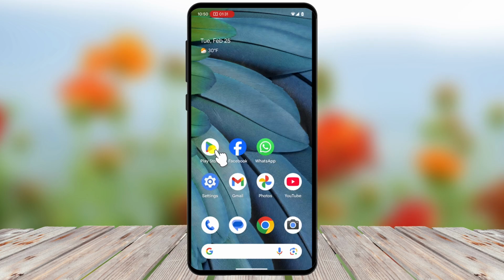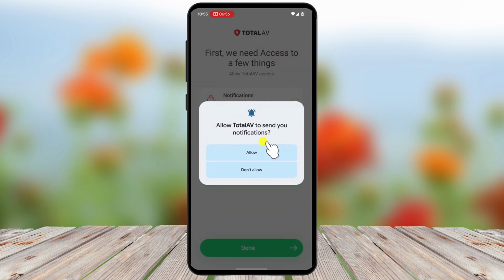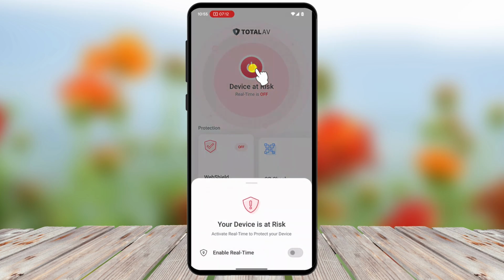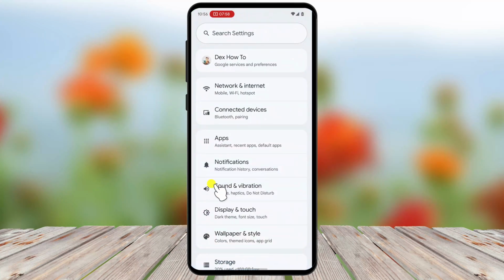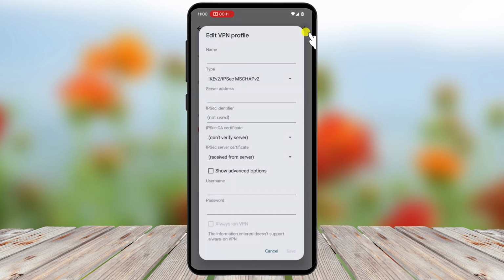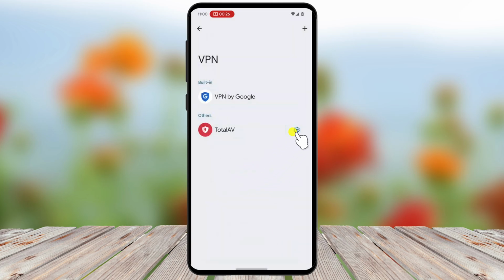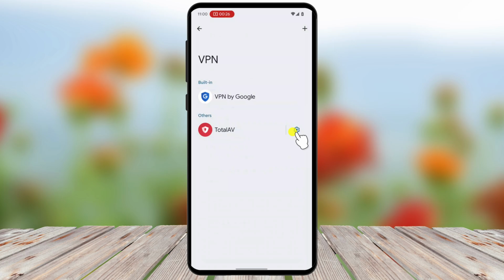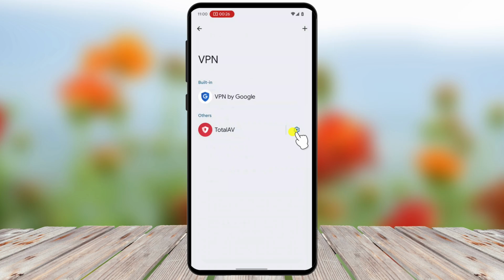Set Up a VPN on Android – Step-by-Step Tutorial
Setting up a VPN on your Android device is an effective way to protect your online privacy, secure your internet connection, and access restricted content. A VPN, or Virtual Private Network, encrypts your data and hides your real IP address, allowing you to browse securely and privately.

00:00:00 Why You Need a VPN
00:00:20 What a VPN Does
00:00:37 Setup Methods Overview
00:00:45 Installing a VPN App
00:01:13 Using the VPN App
00:01:46 Manual VPN Configuration
00:02:07 Entering VPN Settings Manually
00:02:51 Always-On VPN and Security
00:03:25 Troubleshooting VPN Issues
00:03:47 Disconnecting and Final Tips
00:04:12 Outro and Goodbye

In this video, you’ll learn how to easily set up a VPN using either a trusted VPN app like NordVPN, ExpressVPN, or others. The setup process is straightforward: simply install the VPN app from the Google Play Store, sign in with your account, and follow the instructions to connect. Most apps will configure the VPN settings for you, enabling you to start using it immediately.

If you prefer to set up a VPN manually, this video also covers how to configure it using your device’s built-in settings. With a VPN, you can enjoy improved security on public Wi-Fi networks and access content that may be restricted in your region.

Watch now to learn how to set up and use a VPN on Android for enhanced online privacy!